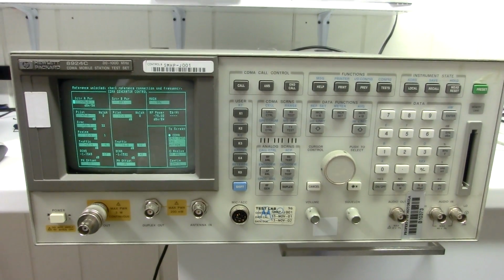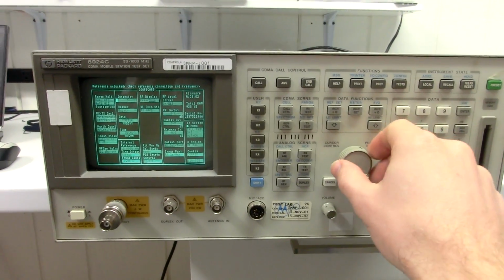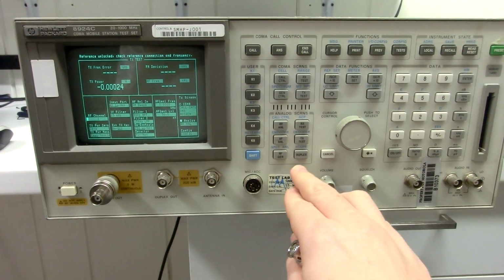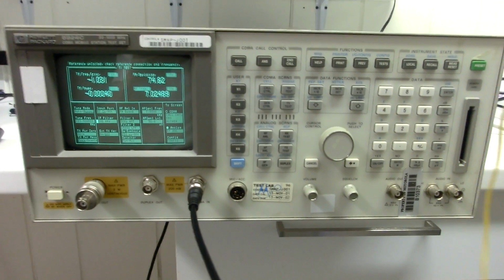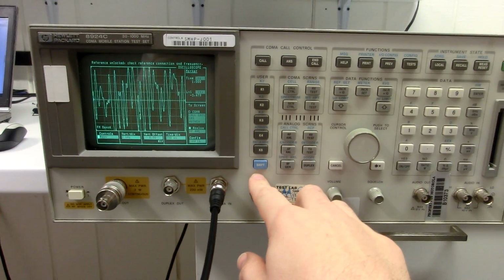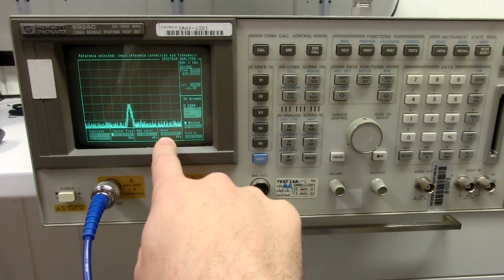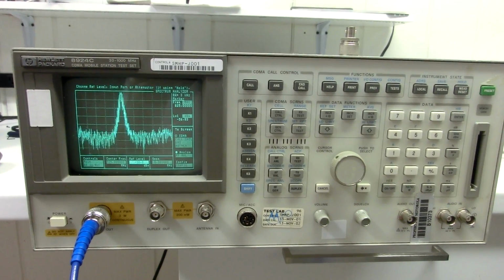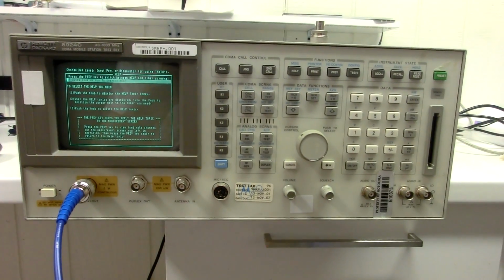HP 8924C Service monitor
Tx test of tuning to a local radio station and also viewing a signal from a signal generator in the spectrum analyzer mode